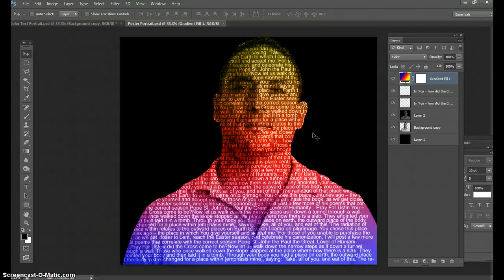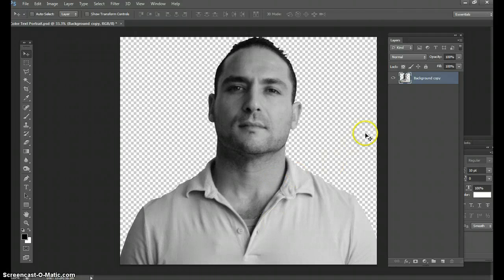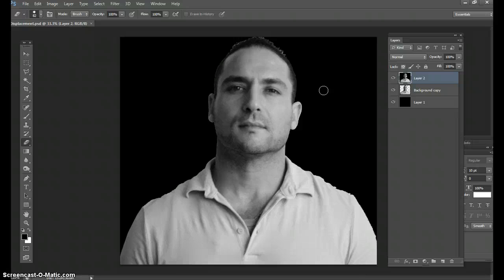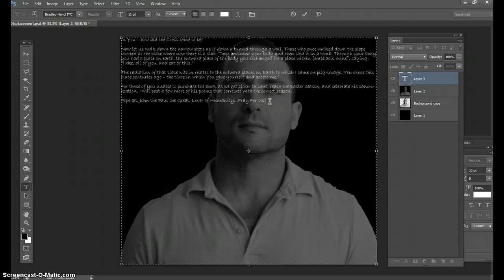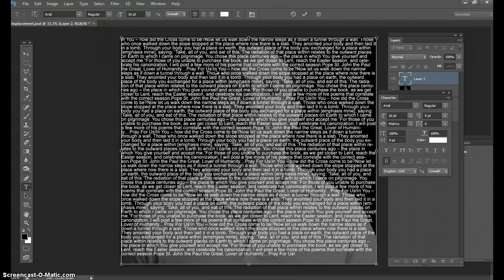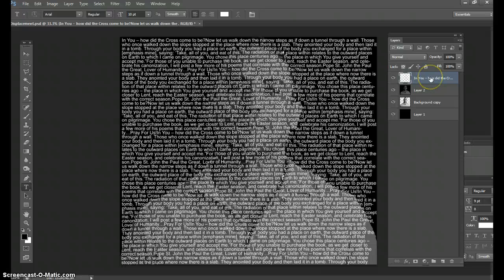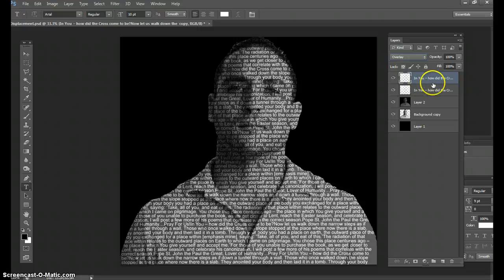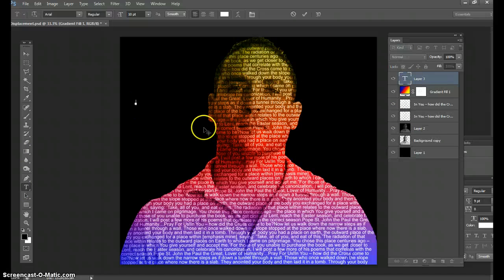Create a Poster of a Person with Words using this Adobe Photoshop Tutorial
Learn to make text filters with layer overlay, and explore different ways to use the gradient options.  This project also teaches how hot keys can simplify the design process.

This tutorial makes the words fit around the texture of the person's face, and allows you to put color on it.  Lots of fun!